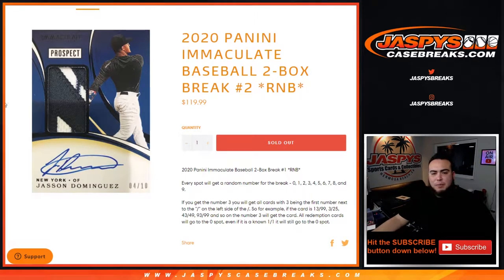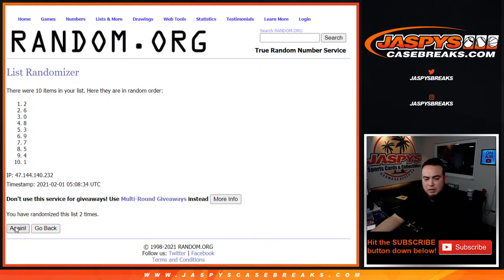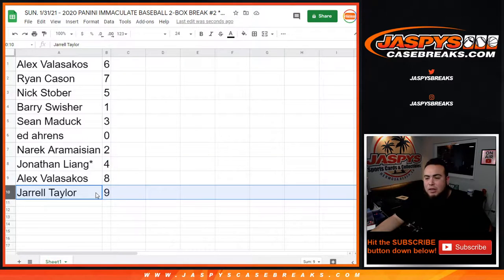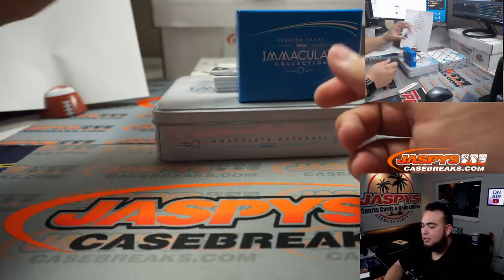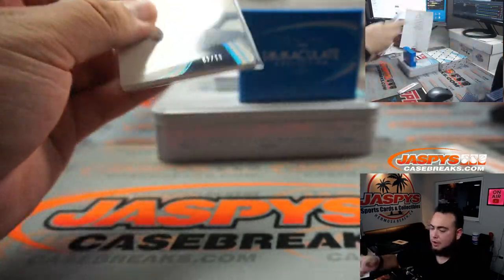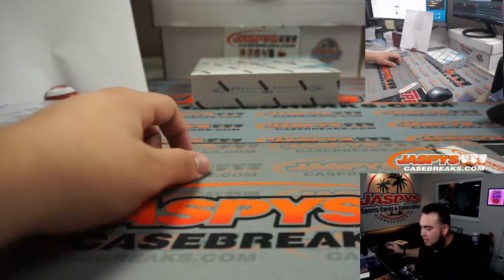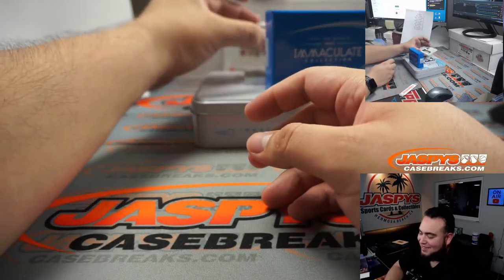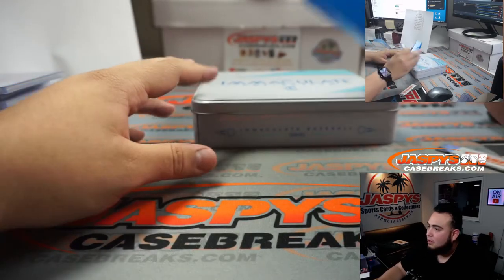SUN. 1/31/21 - 2020 PANINI IMMACULATE BASEBALL 2-BOX BREAK #2 *RNB*